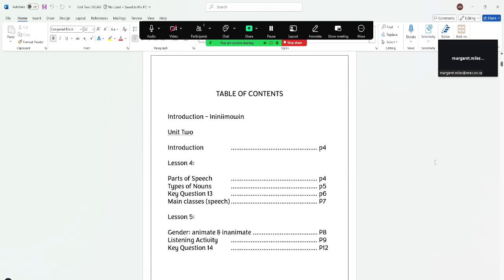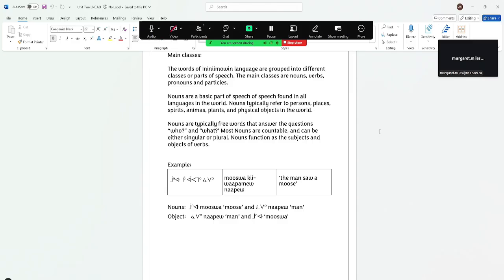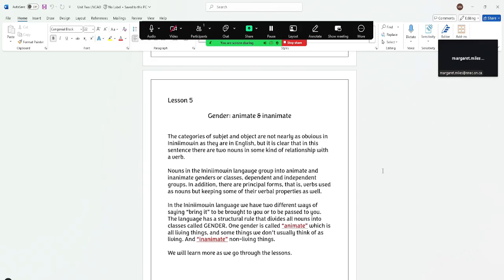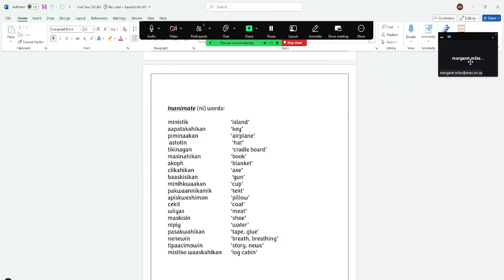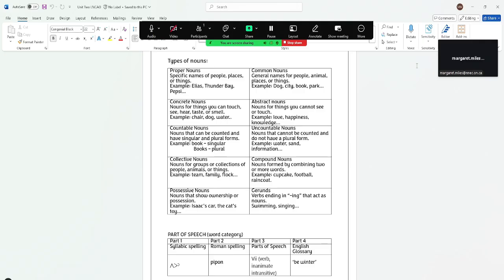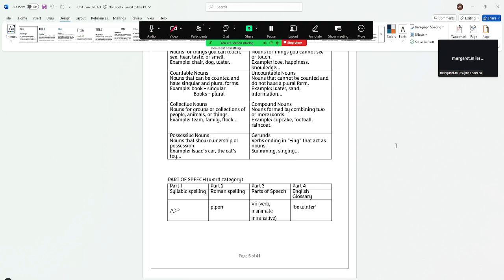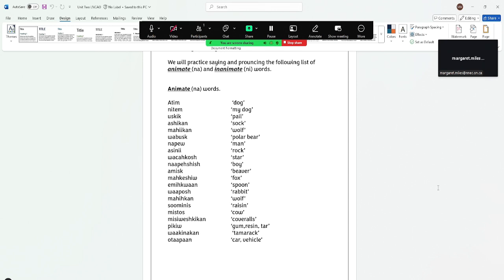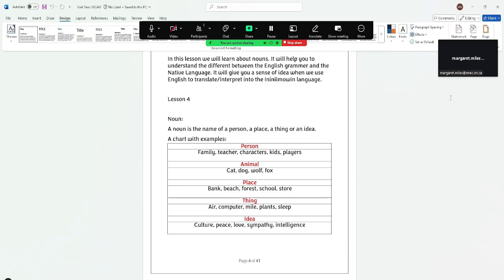LNCAO Ininiimowin Class 7 - Unit Two: lesson 4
Introduction to Nouns: Types of Nouns, Gender: Animate and Inanimate
Listening: Animate and Inanimate words.